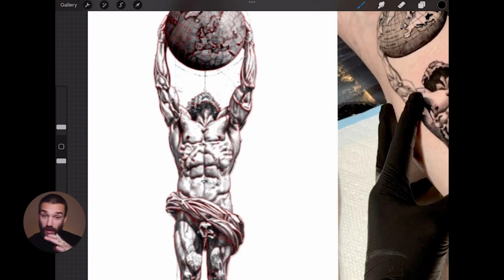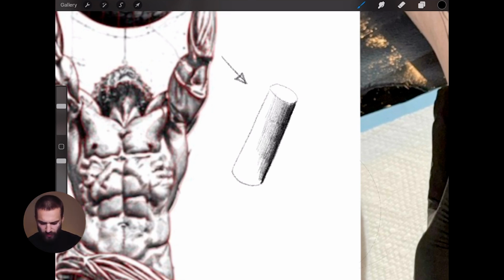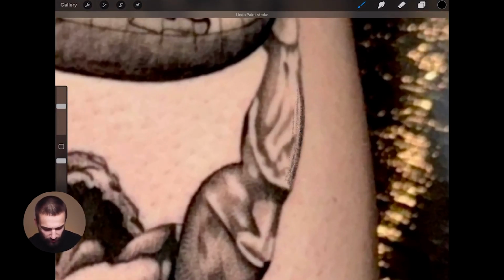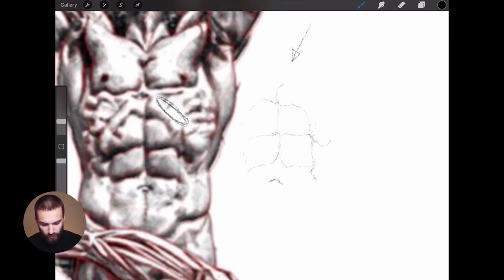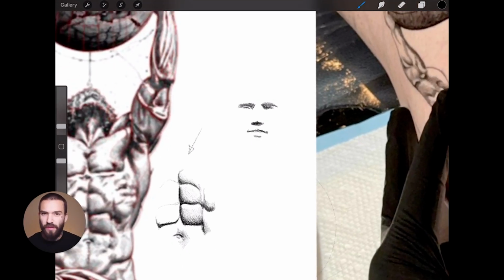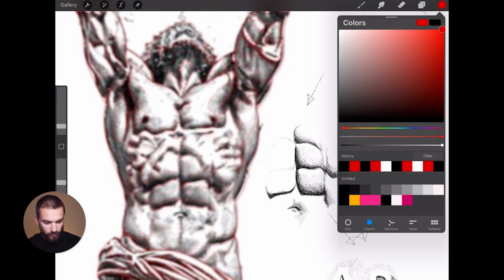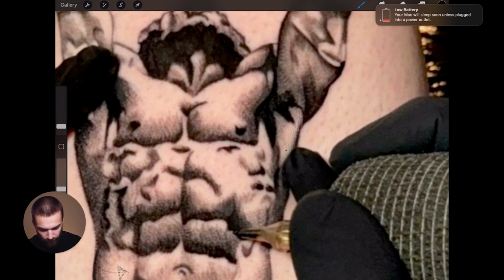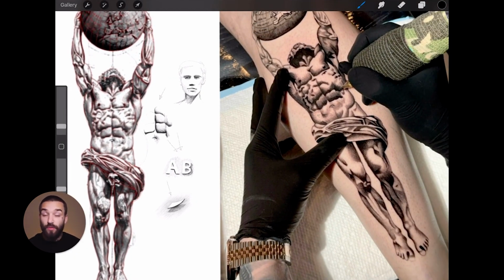How to Tattoo: Improve your realism tattoos with this ONE trick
In this video, Oscar Akermo shows how a simple shift in understanding shape and light can dramatically improve your realism tattoos. Using a mentorship student’s work as an example, Oscar breaks down the most important concept behind realistic shading: every form needs a fade. This one insight, applied through techniques like whip shading, helps artists create depth and three-dimensionality without over-detailing. Whether you're tattooing muscles, faces, or cylindrical forms, mastering these micro gradients makes your tattoos feel more real, even with fewer lines.

c23 Labs is a tattoo artist academy, tattoo artist community, and private tattoo artist coaching group. Teaching tattoo artists how to become professional tattoo artists, teaching everything from beginner tattoo techniques, to advanced micro realism tattooing, tattoo shading, tattoo photography and tattooing business. Tattoo courses, tattoo seminars, tattoo apprenticeship.